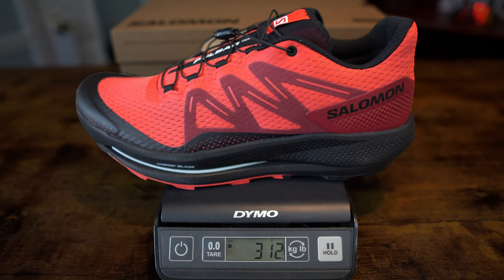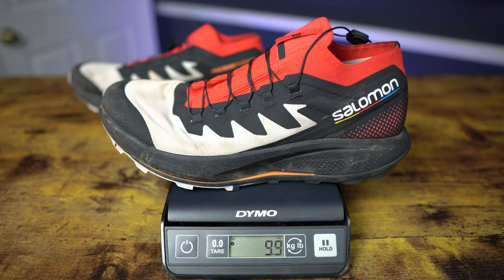Salomon Pulsar Trail Pro vs Pulsar Trail / Salomon trail running shoes 2022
The Salomon Pulsar Trail Pro vs Pulsar Trail battle is here!  Both the Salomon Pulsar Trail and the Salomon Pulsar Trail Pro are great in the trail running shoes 2022 lineup from Salomon.  One is great for 50km ultra marathons, and the other is great for everything else!  From long self supported adventure runs, to 100 mile ultra marathons.

VIDEO CHAPTERS:
00:00
00:41 Stats
01:42 Weight
02:22 Fit
04:27 Comfort
07:14 Grip
09:04 Durability
11:15 Price

Running Clothing:
Path Projects shorts

Shoes:
Salomon Pulsar Trail
Salomon Ultra Glide
Saucony Peregrine 12
HOKA Torrent 2
HOKA Zinal